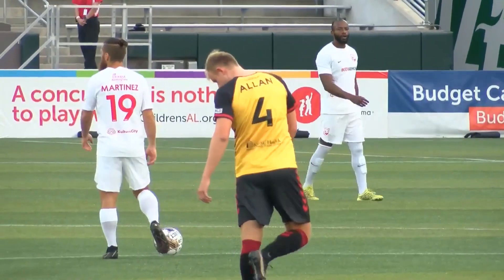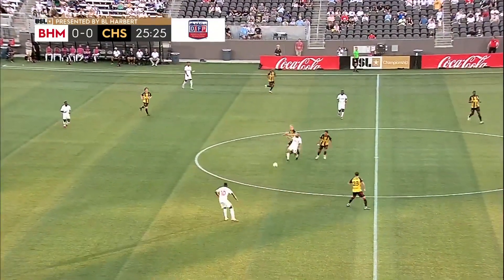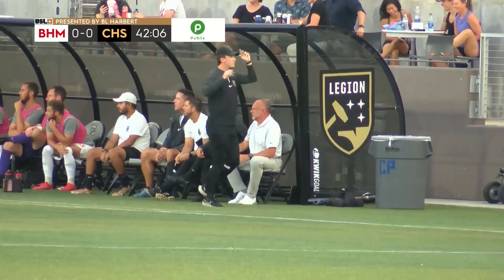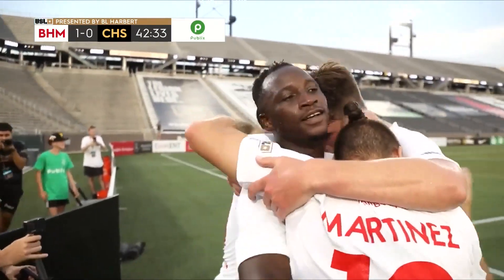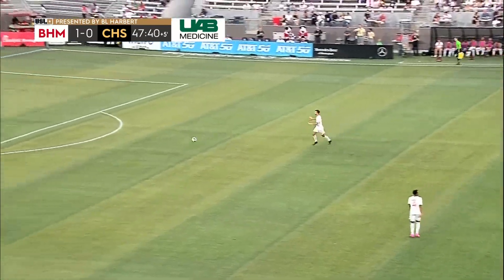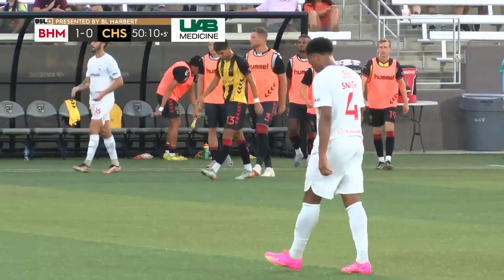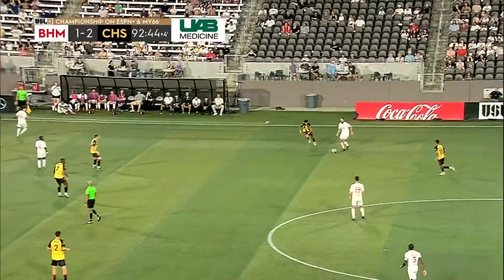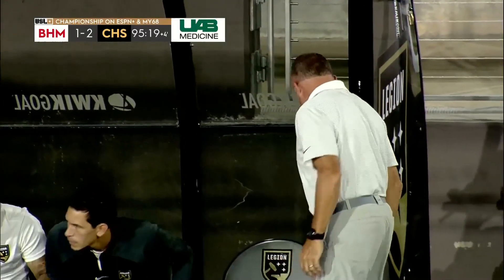7 29 2023 Birmingham Legion FC vs Charleston Battery Game Highlights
Charleston comes to Birmingham on 7.29.23.  Highlights from Protective.